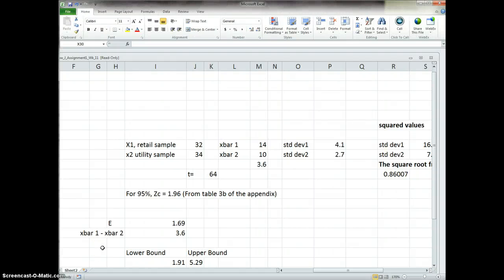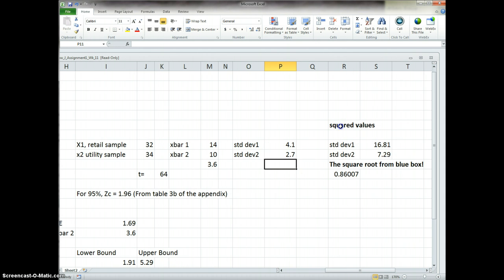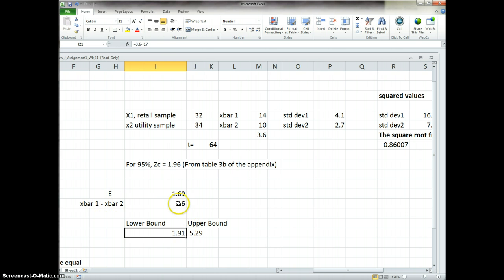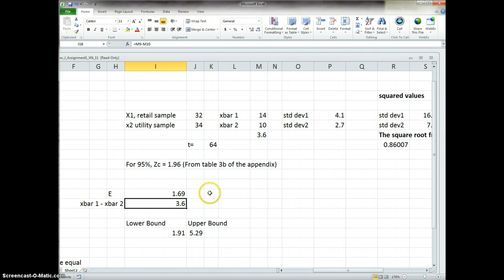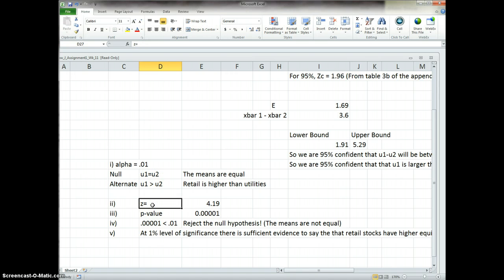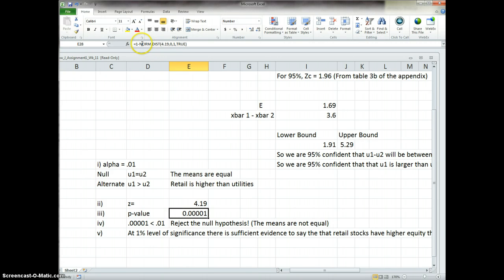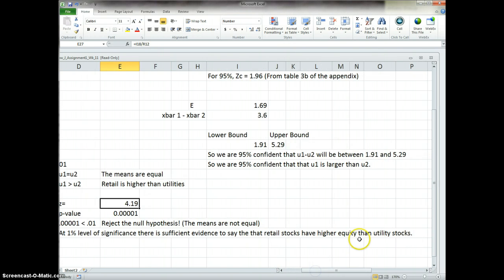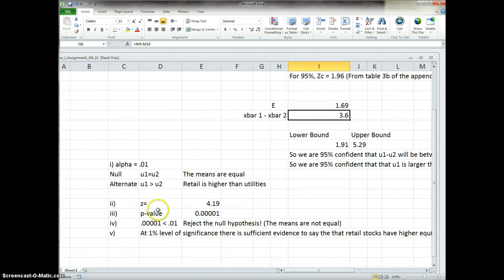10.1 help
10.1 help